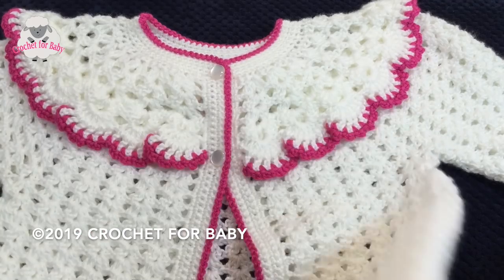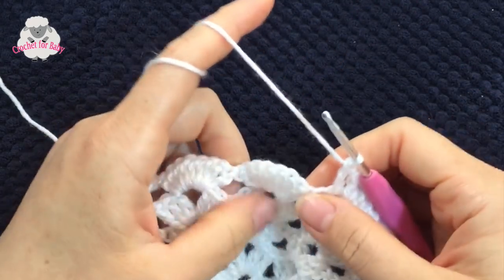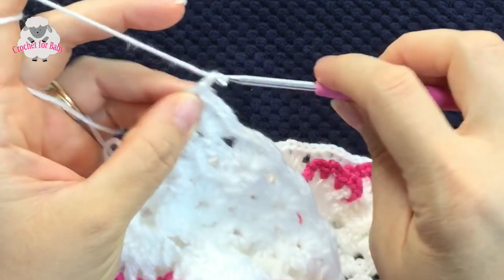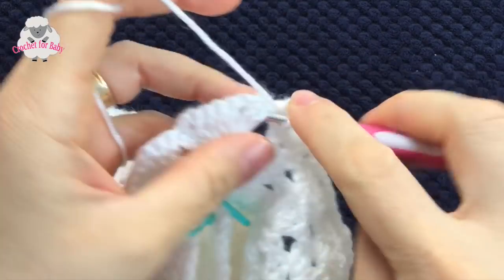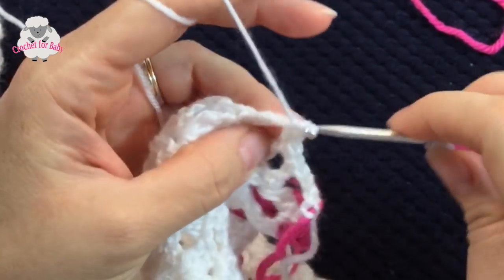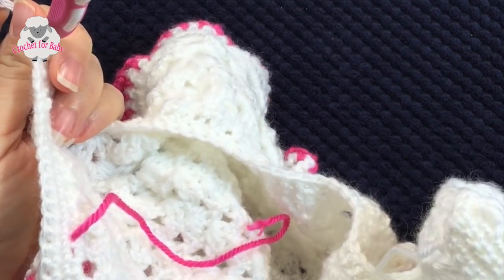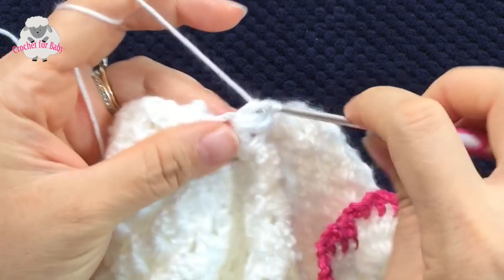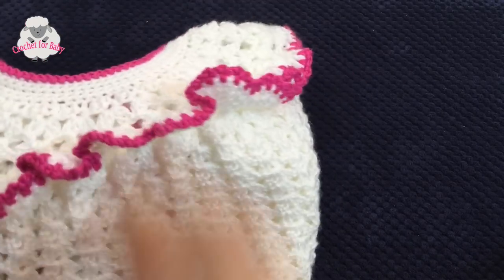Easy crochet toddler girls pinafore cardigan jacket | crochet coat | 3-4 years Crochet for Baby 204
In today's tutorial I will show you how to crochet this easy toddle girl pinafore style sweater jacket for girls from 3-4 years.  You can also make it smaller or larger by simply changing your hook size as follow:
2-3 yrs use 2.5mm crochet hook with #3 yarn
3-4 yrs use 3.5mm crochet hook with #3 yarn
5-6 yrs use 4mm crochet hook with #3 yarn
6-7 yrs use 4.5mm crochet hook with #3 yarn
7-8 yrs use 5mm crochet hook with #4 yarn
8-9 yrs use 5.5mm crochet hook with #4 yarn
9-10 yrs use 6mm crochet hook with #4 yarn
10-12 yrs use 6.5mm crochet hook with #4 or #5 yarn

For this crochet baby sweater cardigan tutorial I used about 300g of light #3 yarn. You may need less or more depending how long you want your crochet baby  jacket to be and how big you make yours. Below is link of yarn used.
White yarn
Bright pink yarn
Crochet hooks used

Please Note::
This pattern is only for PERSONAL USE. You may NOT sell any of my patterns and claim them as yours. You may NOT make any video using my patterns and claim it as yours in any social media platform, website, blogs etc., You may make as many items as you wish for yourself or as gifts. You can sell your item like at craft fairs, bazaars etc. as long as you NOT take credit for pattern but instead give credit to me as Designer (providing name of YouTube channel -Crochet for Baby or link to original video tutorial). You can share YouTube links of any of my pattern tutorials. In no way can you reproduce or sell this pattern. Please respect
 my rights as Designer, if you are unsure please ask permission first.

how to crochet a baby dress,  vest, sweater, cardigan, jacket, how to make a crochet dress for girl, girls crochet dress, easy crochet dress for girls, baby vest, pinafore dress vest, newborn pinafore dress jacket, chaquetita, suéter, chambrita